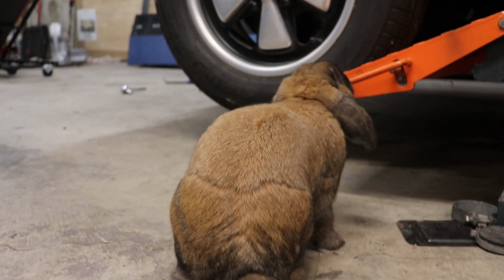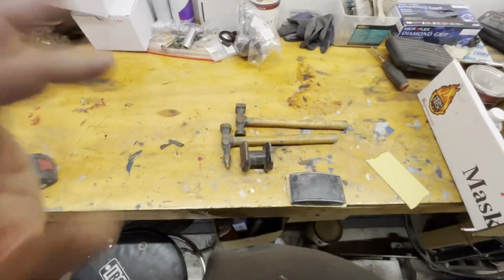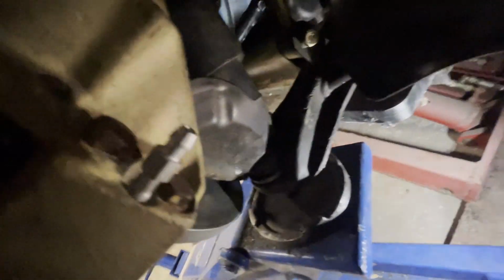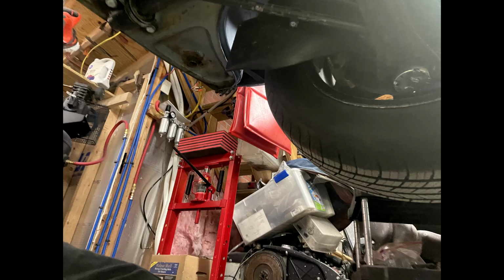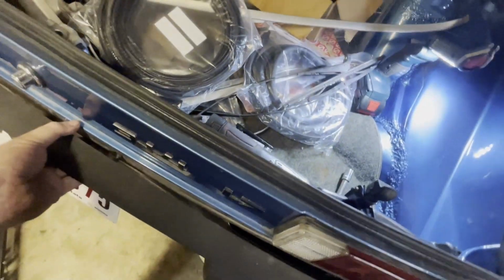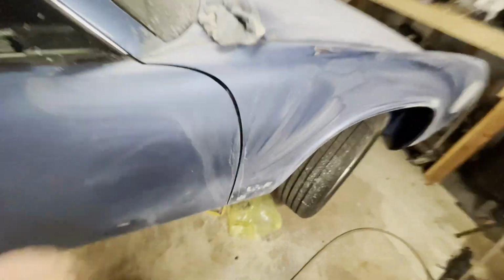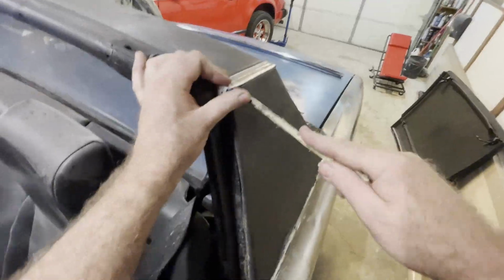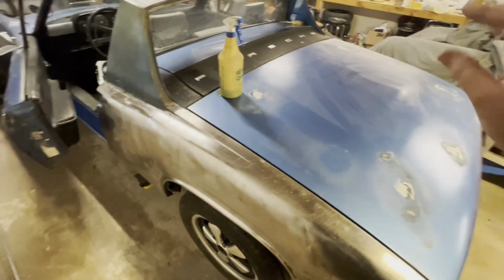How to add 993 air deflectors to the Porsche 914 Brakes + Body work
In this episode, we continue with the restoration of this 1973 Porsche 914.   We will install air deflectors to the front brakes and then start on the body work.

How to install Porsche brake upgrade